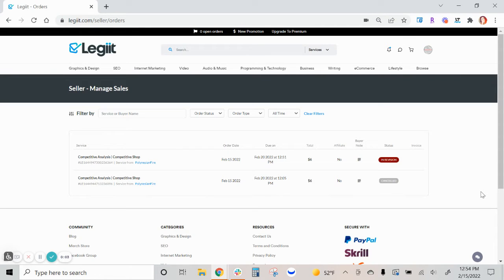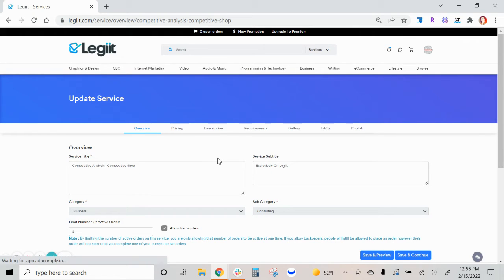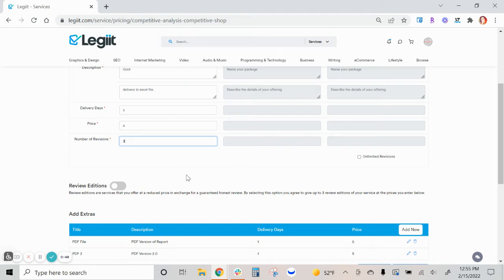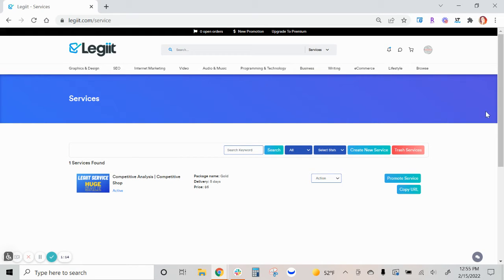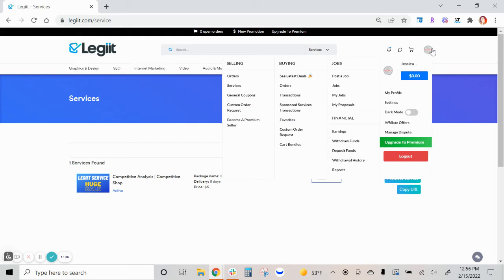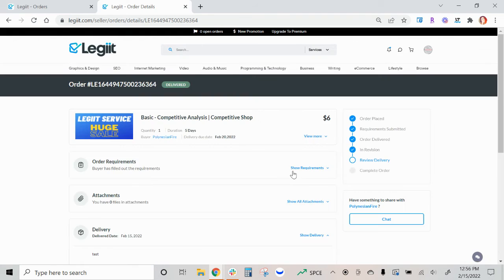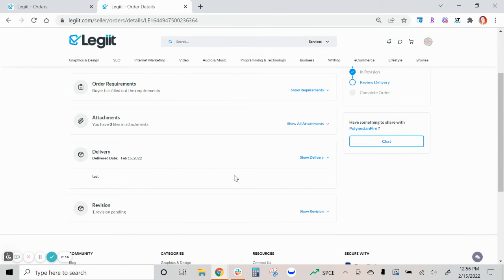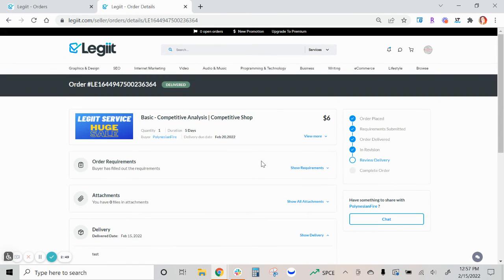How To Setup And Deliver Revision Requests On Legiit